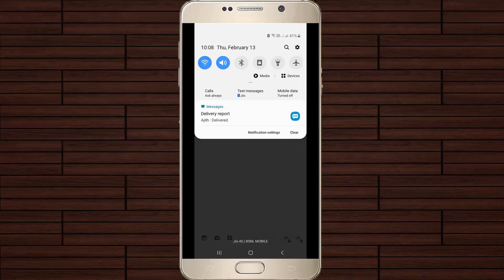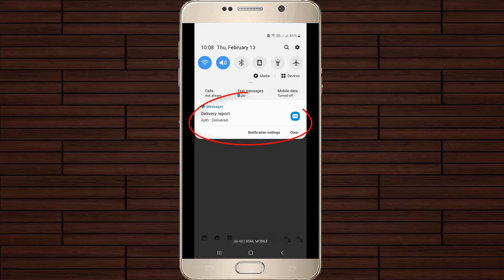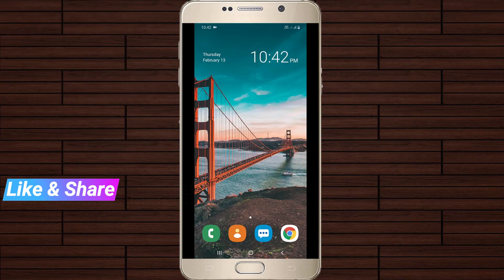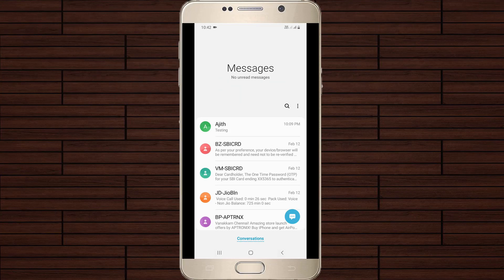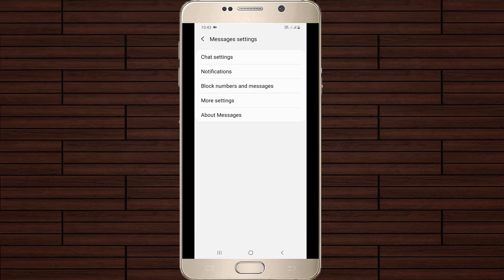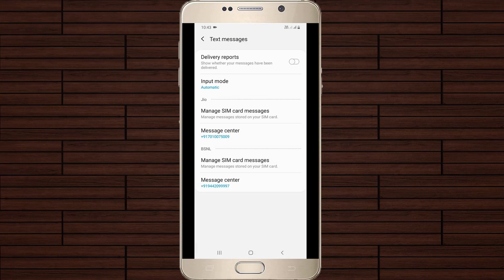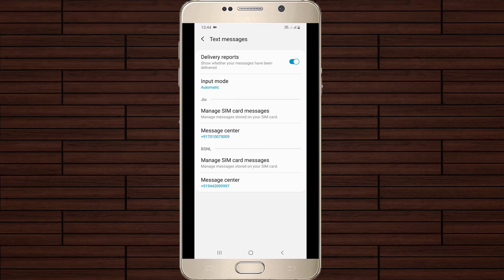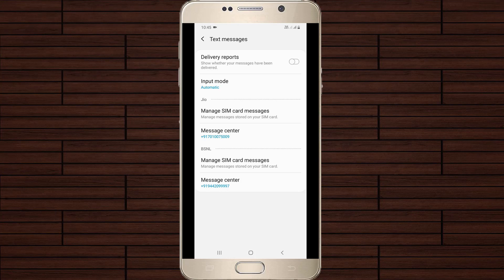How to Turn on/Turn off Text Message Delivery Report on Your Samsung Mobile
This tutorial is about how to activate delivery report on samsung phone.

In whatsapp messenger this is named as "Read receipts".

Some user's are doesn't like this trick,so if you're a one of the person just click to disable or turn off it.

This method works for all samsung devices like samsung a40,a50,galaxy s7,s8,s9,s10,s10e,note 8,note 9 and note 10.

But if your area not having the network signal properly may be you receive late confirmations or not working.

how to check text message delivery report :

1.Lot's of android user's are worrying,because if they sent the sms to their loved one,they didn't get any confirmation about their conversation.

2.So to avoid this kind of problem,now i have the one solution.

3.And the solution is once your message delivered you get the notification sound,if your file is received or not from sender side.

4.Here i show the steps by using my samsung galaxy m30s android mobile.

5.So if you like to enable this feature just follow me friends.

6.Just open that app and press that vertical 3 dot icon and then goto "Settings".

7.Now you can goto More settings - Text messages.

8.Finally click to turn on this "Delivery reports" setting.

9.In bottom it shows "Show whether your messages have been delivered".